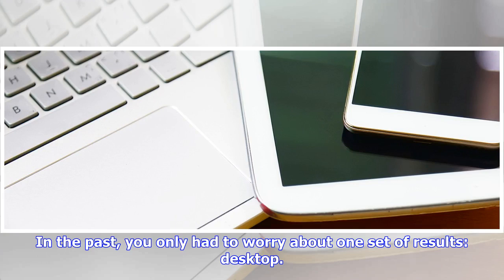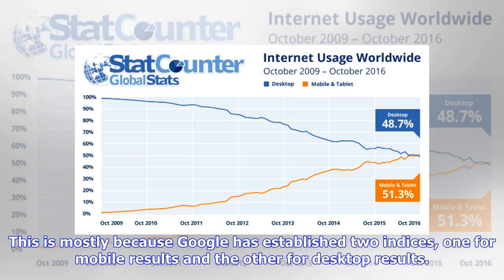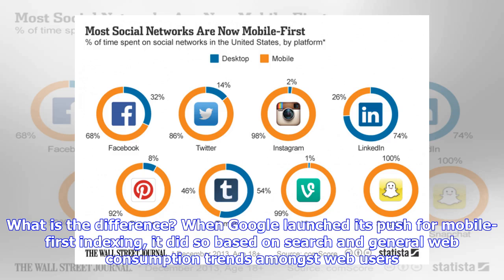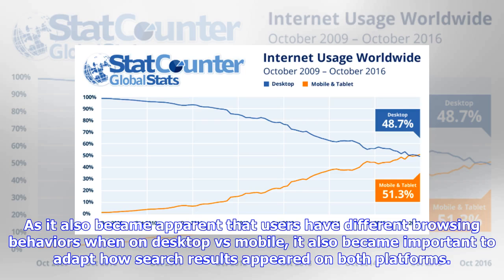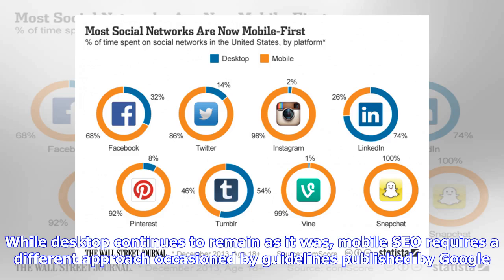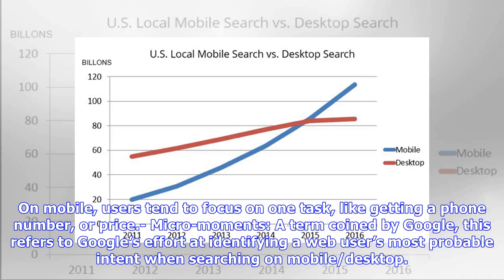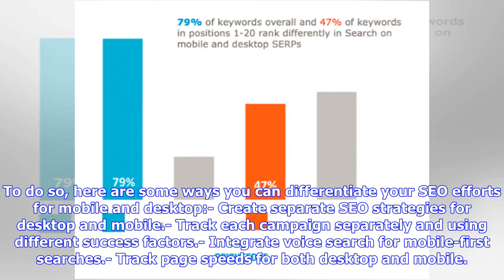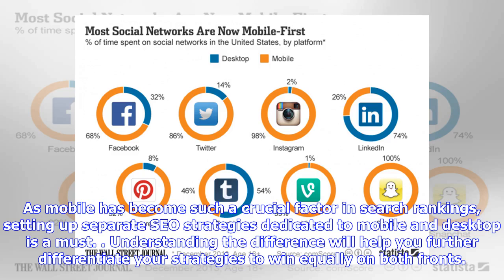Breaking News | How Do Mobile Vs Desktop SEO Strategies Differ? | Articles | Digital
In the past, you only had to worry about one set of results: desktop. Today, as an SEO, you must keep an eye on both desktop and mobile SEO if you are to maintain ranking success on both fronts. Why is this important? According to  BrightEdge, 79% of search listings have different rankings on desktop and mobile. This means the top-ranked listing on desktop is unlikely to also be the top listing on mobile. This is mostly because Google has established two indices, one for mobile results and the o...